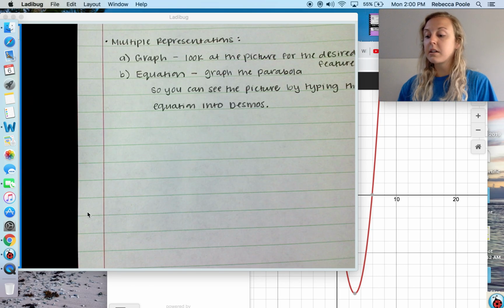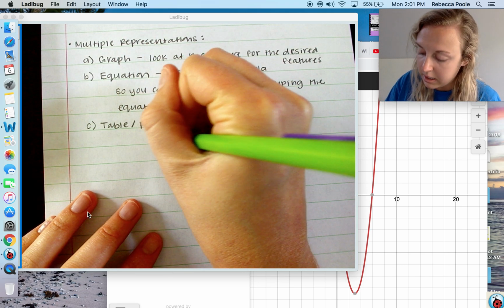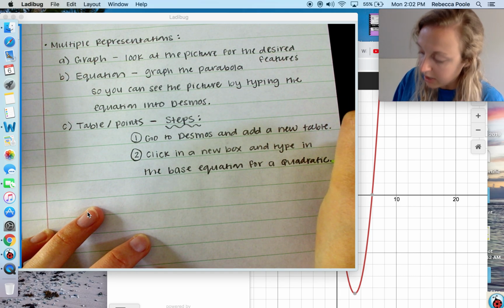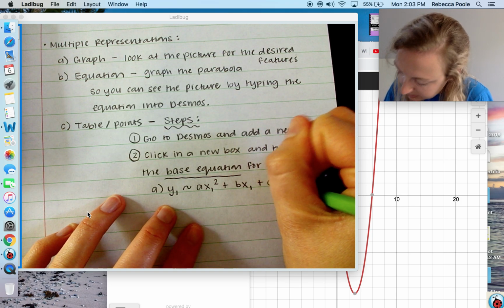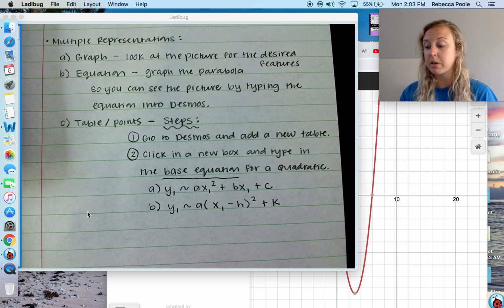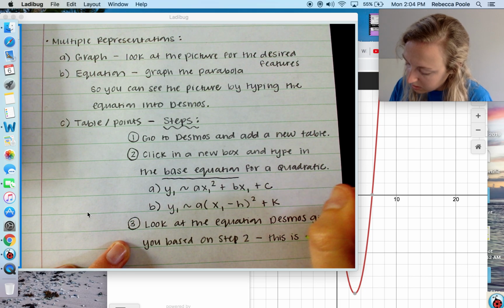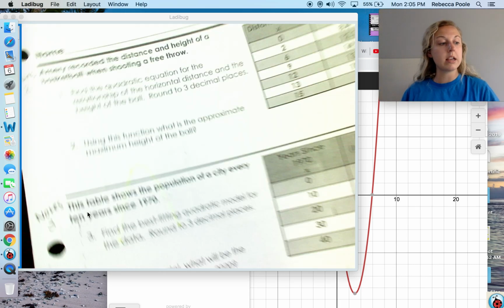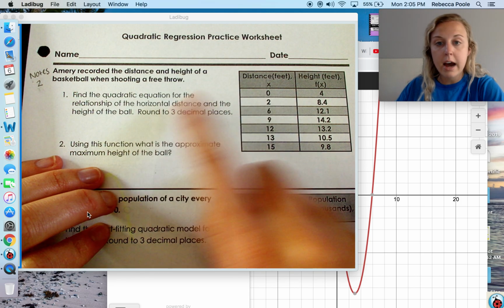Comparing Quadratic Functions Notes Video 1